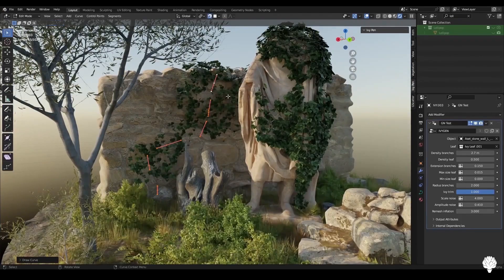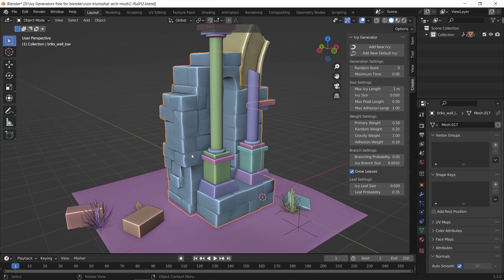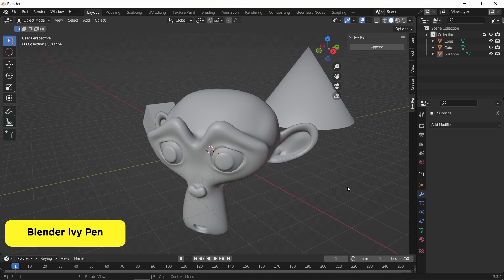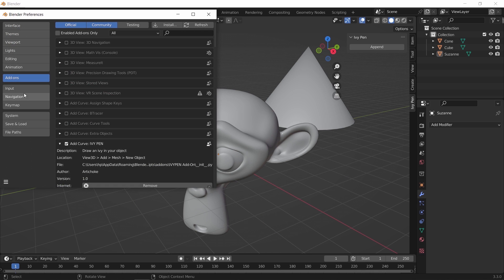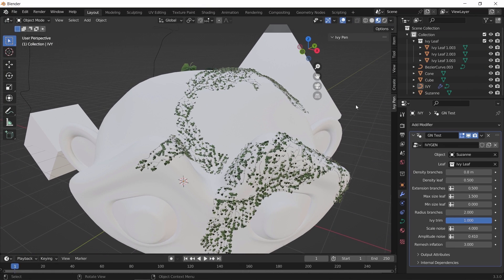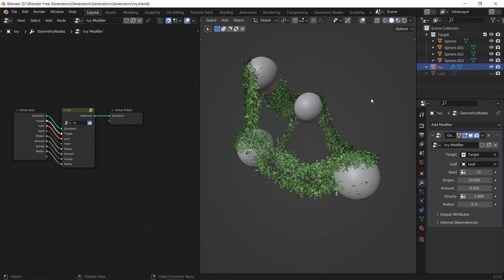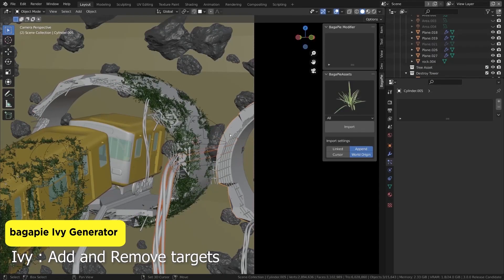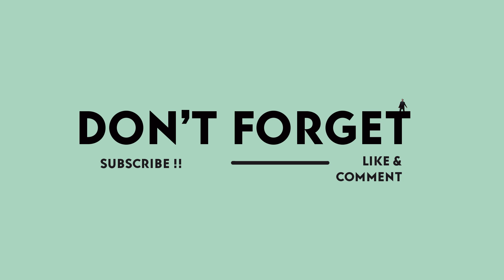Blender - Free Ivy Generators !!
Top 4 Free blender Ivy Gen-s and they are Awesome.
c(")(“)

Big Thanks to the Authors 💙_________________________________________________________________